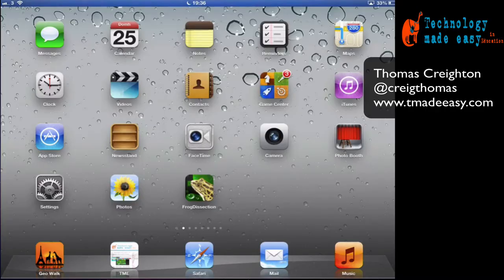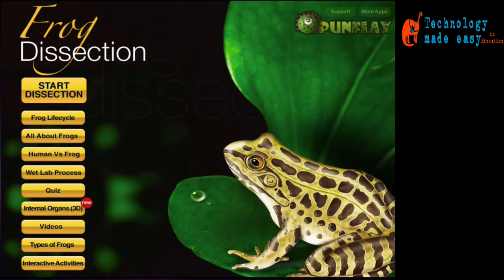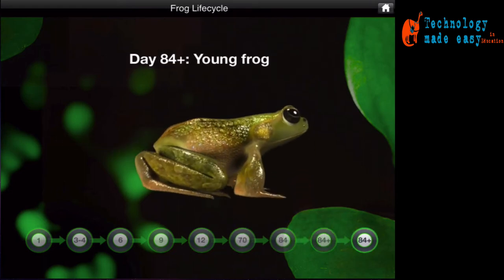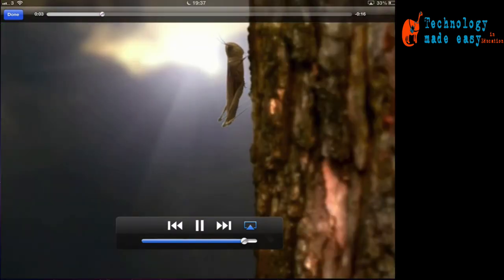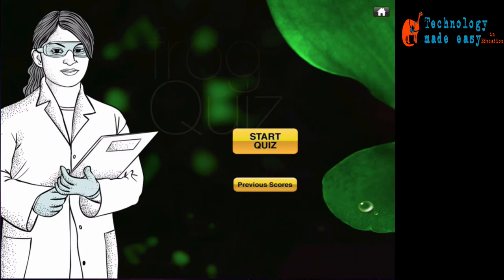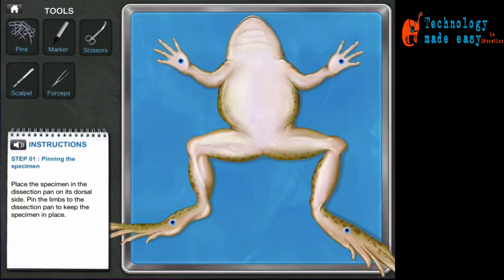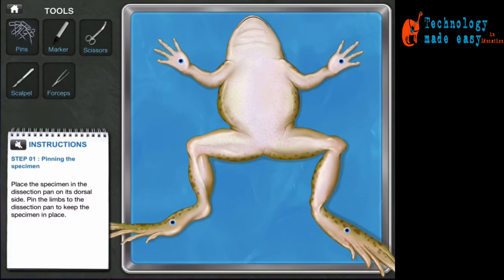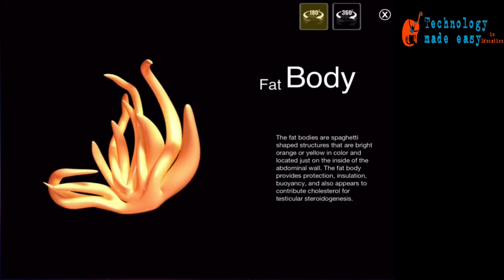Frog Dissection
Apart from saving you from having to make an actual dissection, this app is jam packed with information, videos, 3D graphics and interactive material on our green (and sometime not so green) friends.